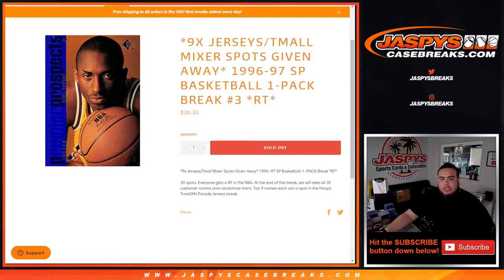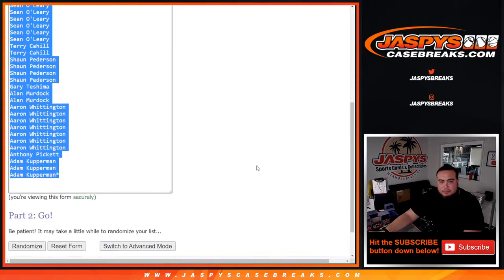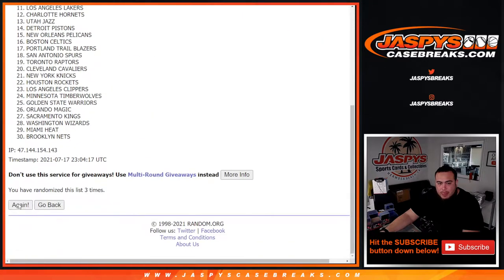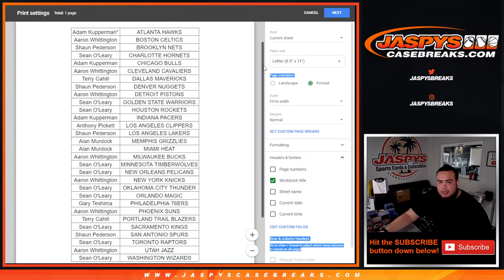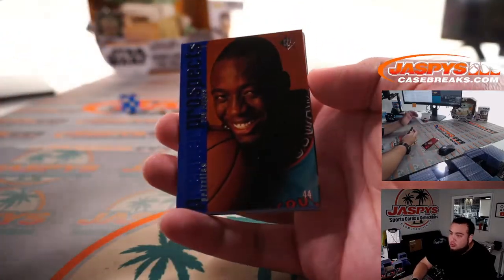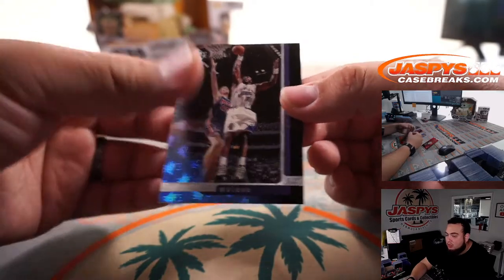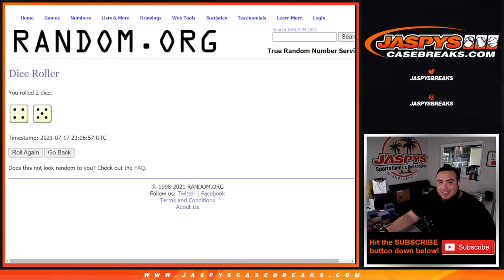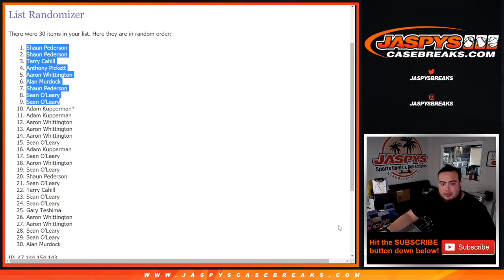Sat, 7/17/21 - *9x Jerseys/Tmall Mixer Spots G/A* 1996-97 SP Basketball 1-PACK Break #3 *RT*